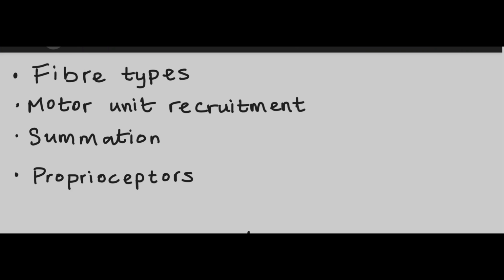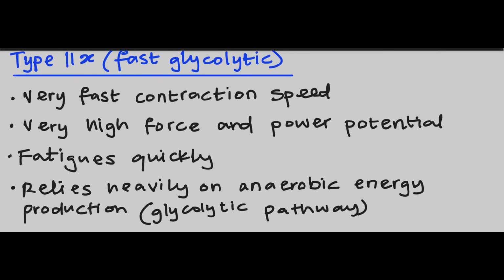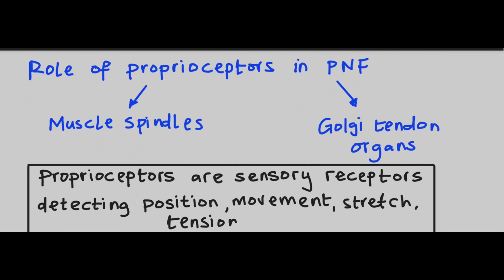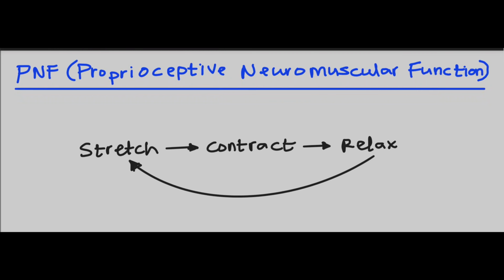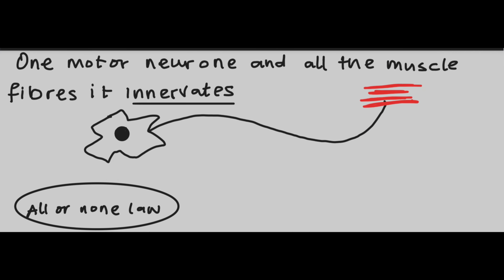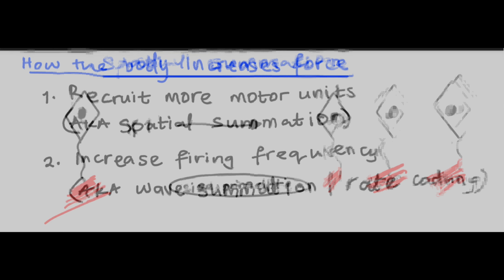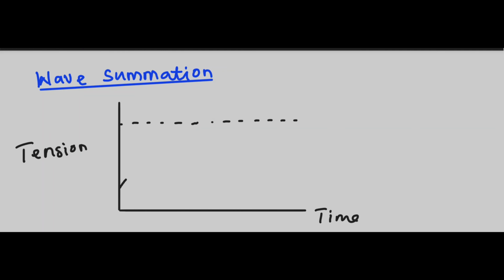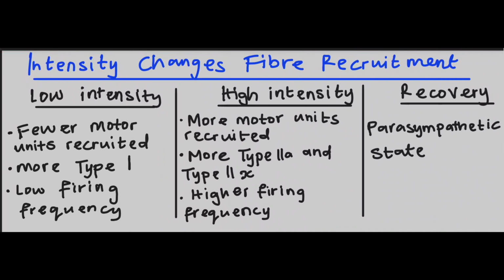Neuromuscular System (AQA A-Level) | Super PE Online